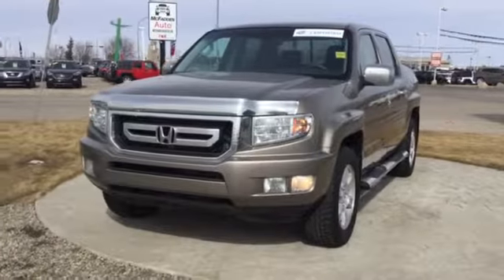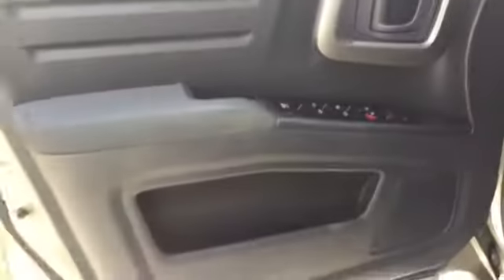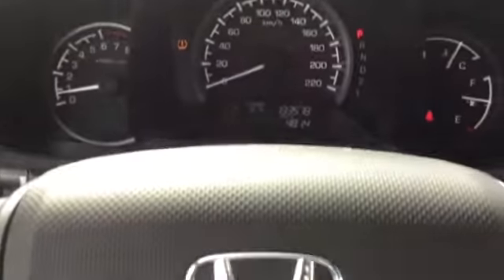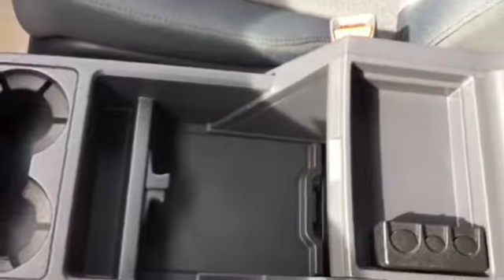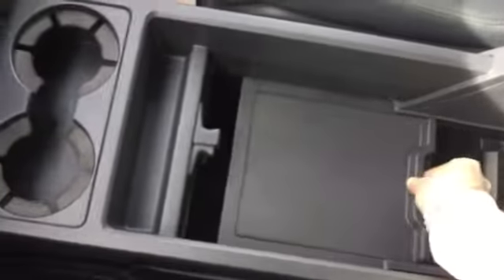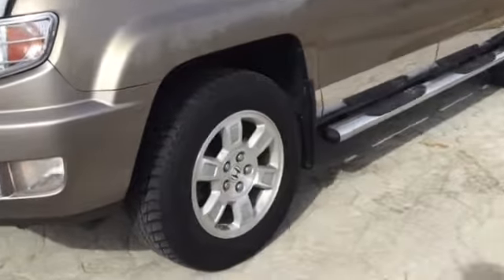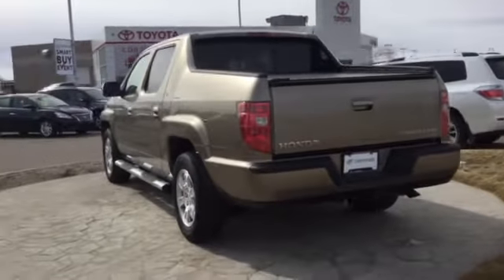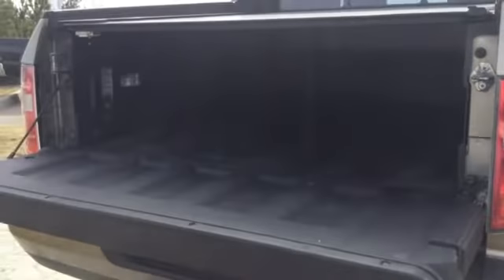2010 Honda Ridgeline | Lethbridge Toyota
Check out this 2010 Honda Ridgeline VP with just over 133,000km we just took in! The Honda Ridgeline is known for its versatility, with an extra-wide flat cargo bed as well as innovative features like a dual-action tailgate and lockable In-Bed Trunk, the Ridgeline takes on new challenges, doing things no pickup truck ever dreamed of. The Ridgelines 3.5-liter V-6 is proof that power doesn’t have to be raw, it can be refined, offering up 250hp and 247 lb-ft torque this thing has enough power to conquer any adventure that might come your way! The VP model comes nicely equipped with added features such as Bluetooth, Power Locks/Windows/Mirrors, Cruise Control and so many more!